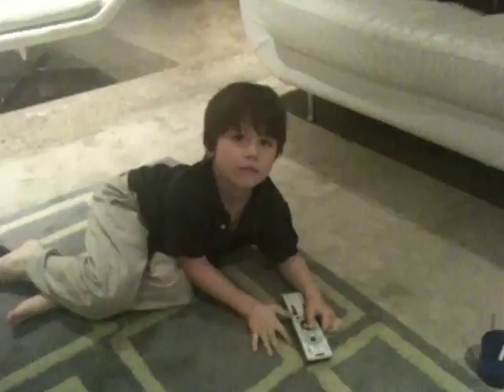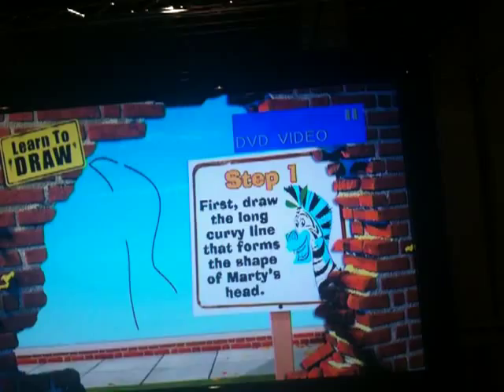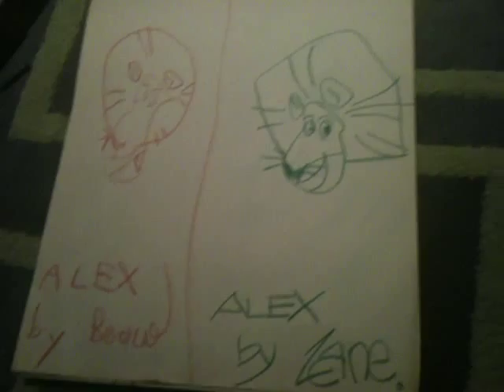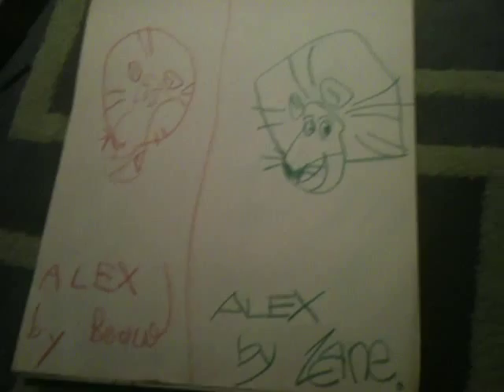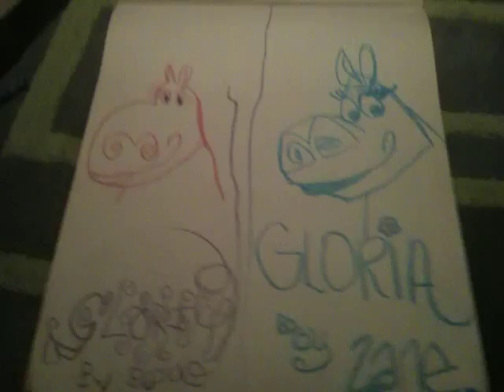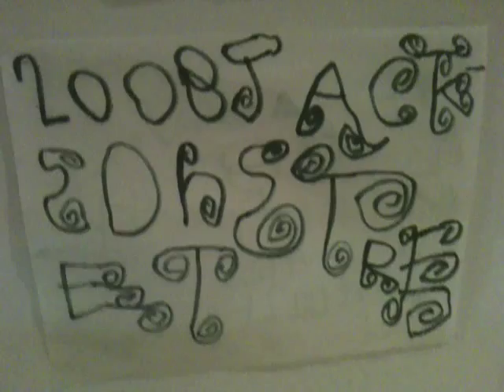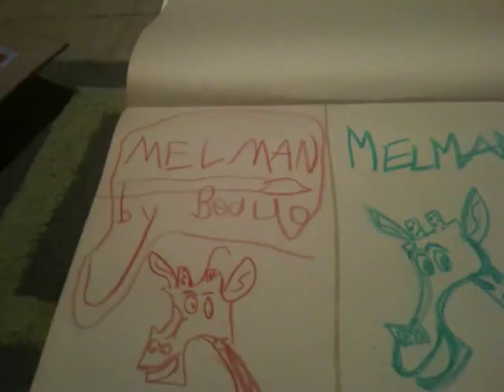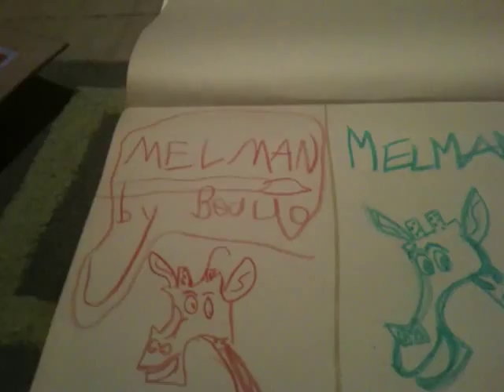The Beau & Zane Show: Drawing the Characters of Madagascar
The Beau & Zane Show is often impromptu ~ wherever there is a camera and something good, funny or interesting to share.

Mommy Zane (@Zaneology) discovered Beau (@Beauology) following along with the "How-to Draw Your Favorite Madagascar Characters (one of the DVDs bonus features) and she sat down to join in.

Filmed by: Zane Aveton
Unedited and Uploaded in The Now